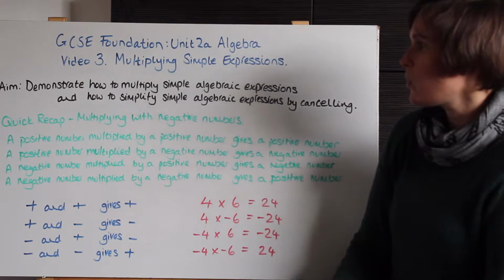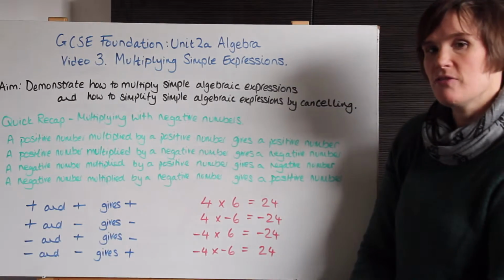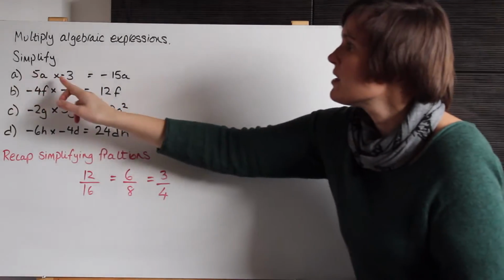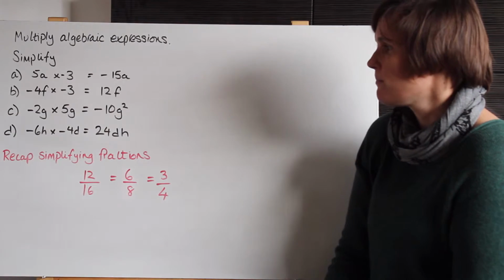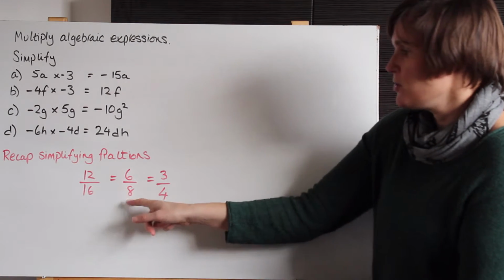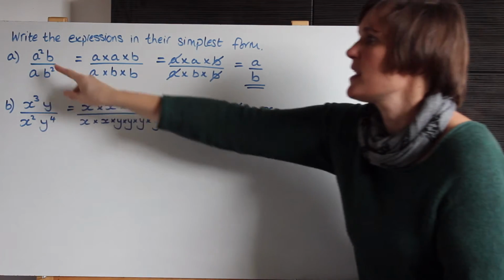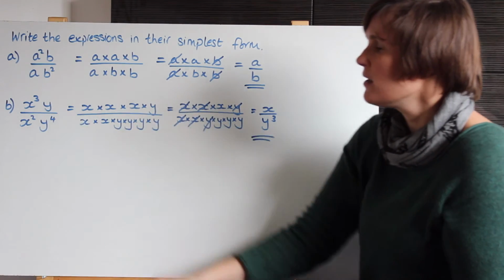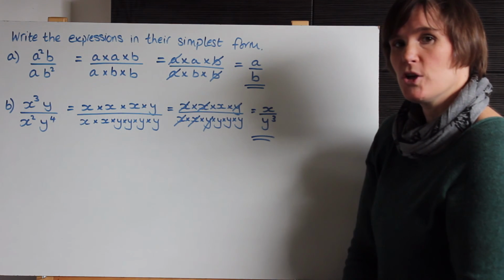GCSE Foundation Unit 2a: Algebra - Video 3: Multiplying Simple Expressions